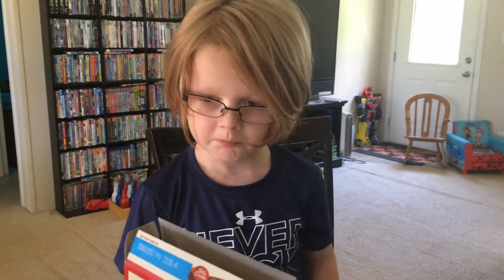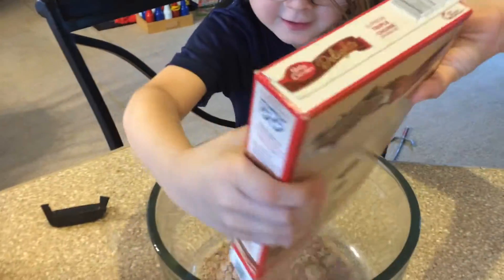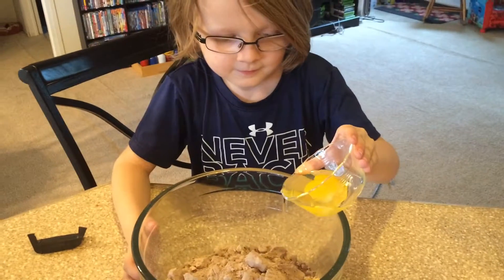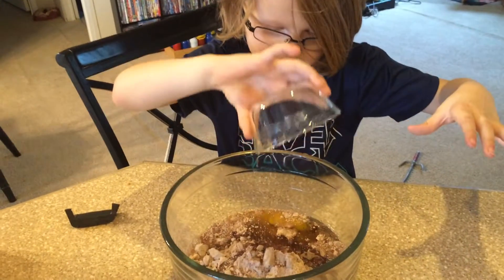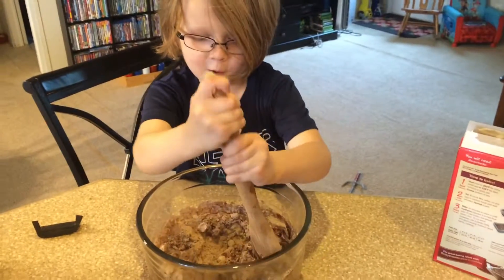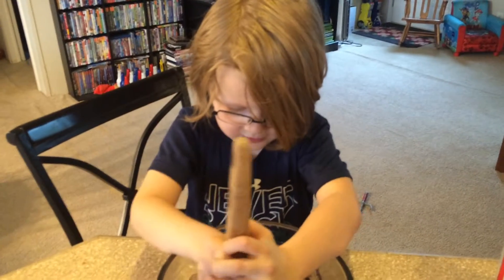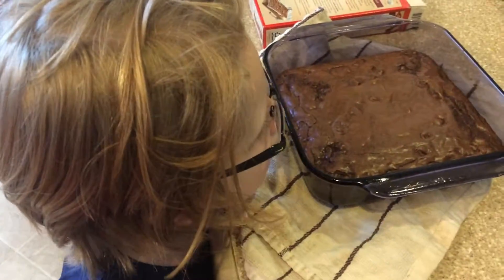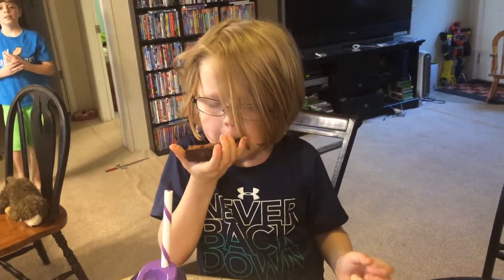Stirring Brownies Is Like Stirring A Potion